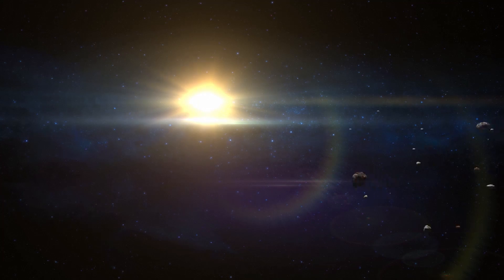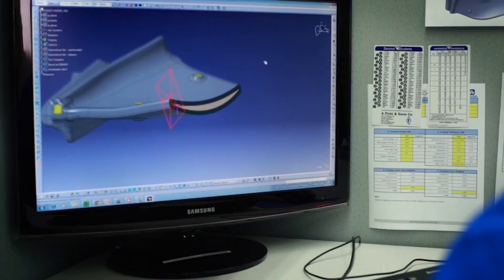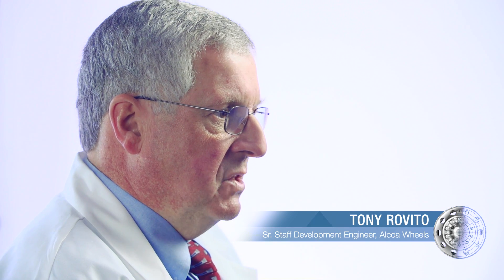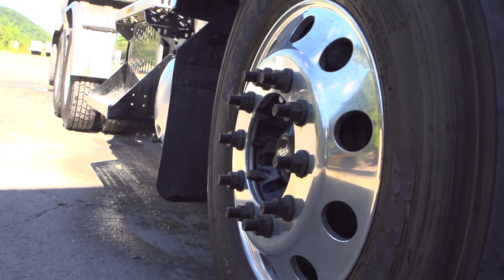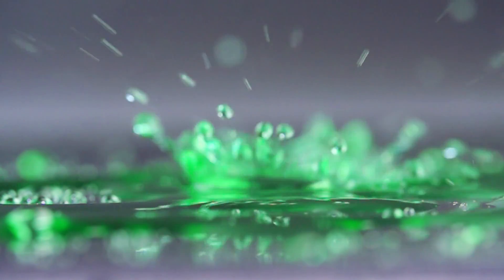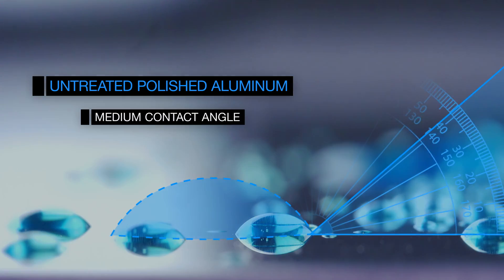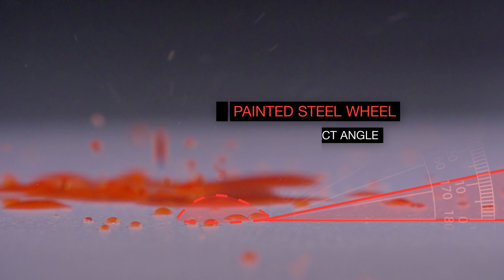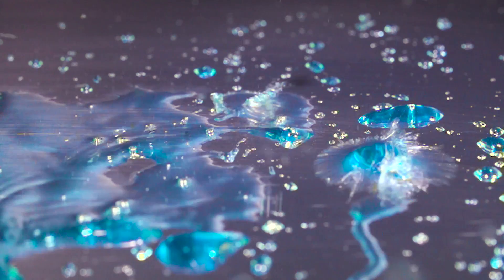Chapter 1: Dura-Bright® EVO Science Series - Only at Our Tech Center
In this chapter, learn about surface tension and the science behind our wheel innovation.